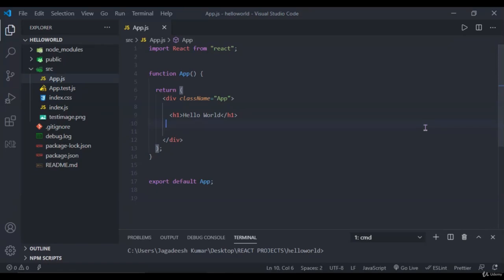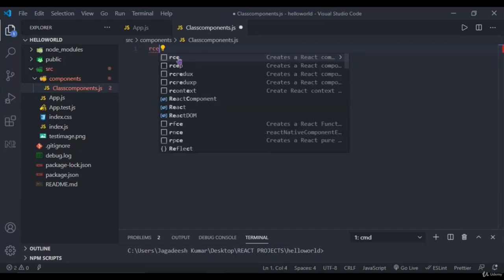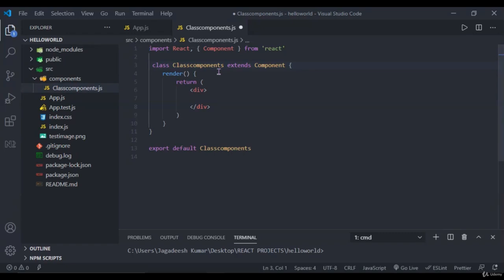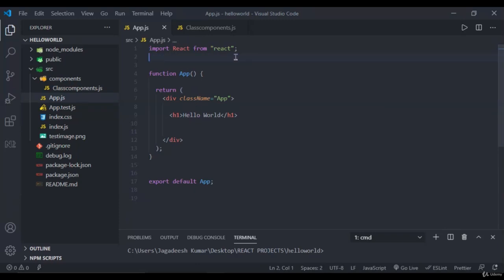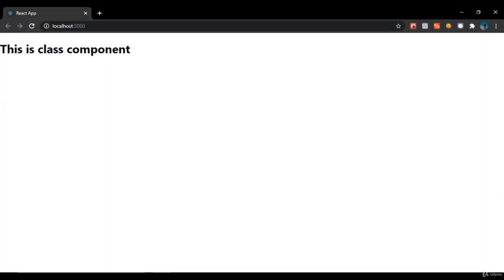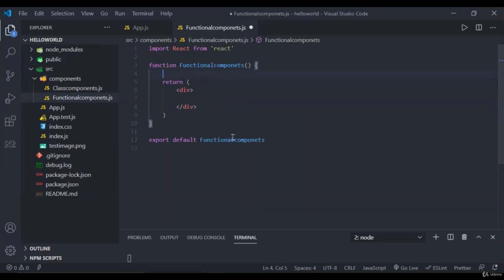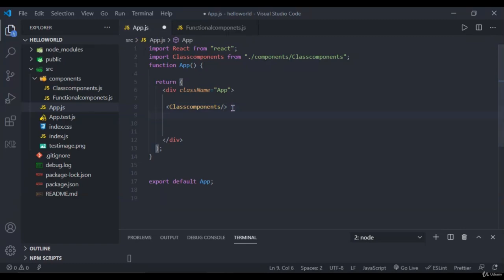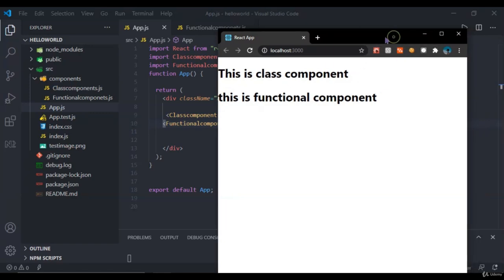Working with Class & Functional Components in React JS | Complete Beginner Tutorial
🧠 In this video from the React JS Basics for Beginners series by Digital Marts, we explore the two main ways to build components in React: Class Components and Functional Components.

Both are used to build UI, but they differ in syntax and capabilities. With modern React, functional components are more common, especially with the introduction of hooks — but it’s still important to understand both.

In this video, you'll learn:

✅ The difference between Class and Functional Components
✅ Syntax and structure of each component type
✅ When to use Class vs Functional components
✅ How to return JSX from both component types
✅ Best practices for beginners
✅ Real-time examples of both in action

🎯 Ideal for beginners who want to build dynamic UIs and understand how modern and legacy React components work.